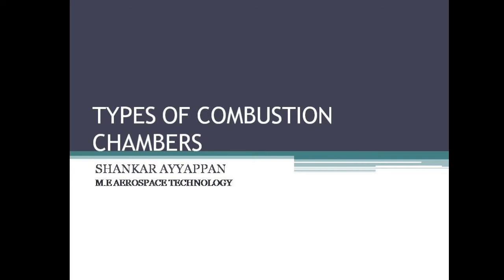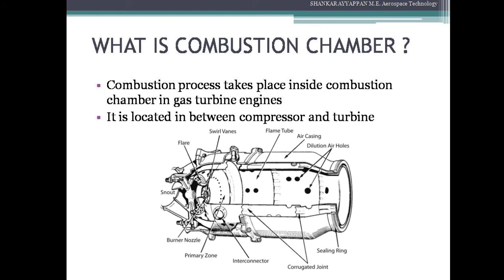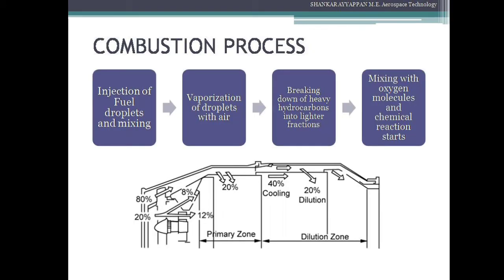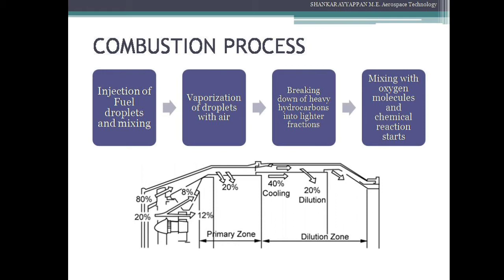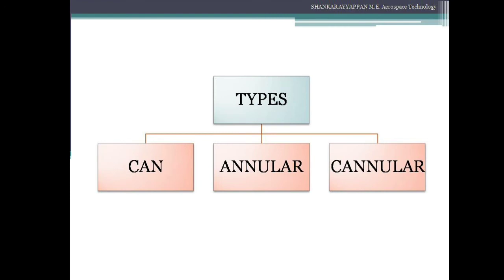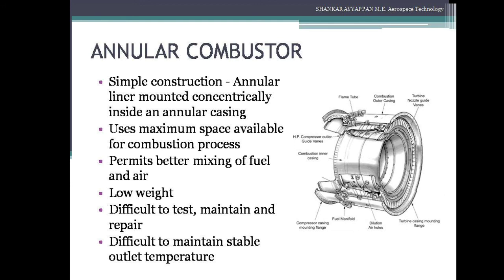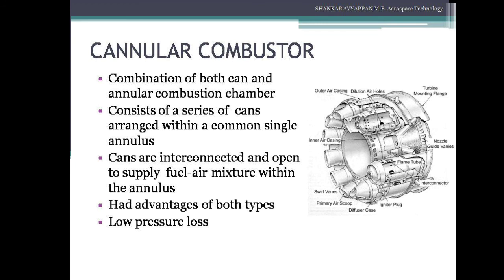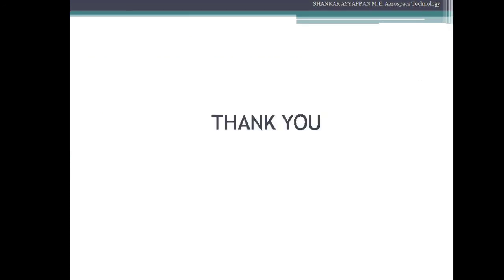Propulsion-I | Types of Combustion chamber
In this video, I'm discussed about Combustion chamber , Combustion process and it's types in detail.